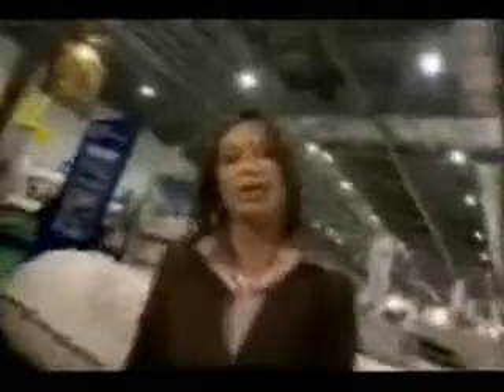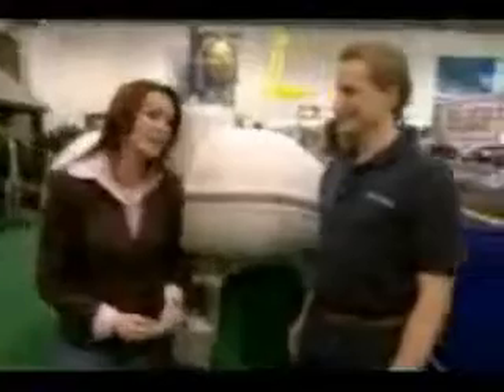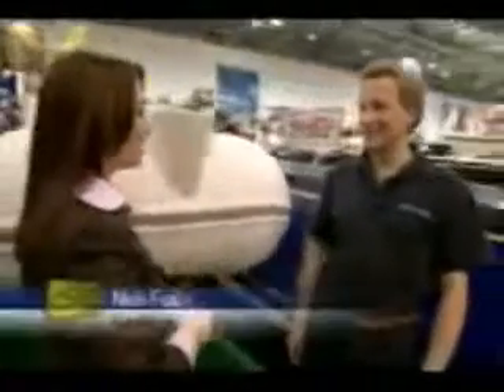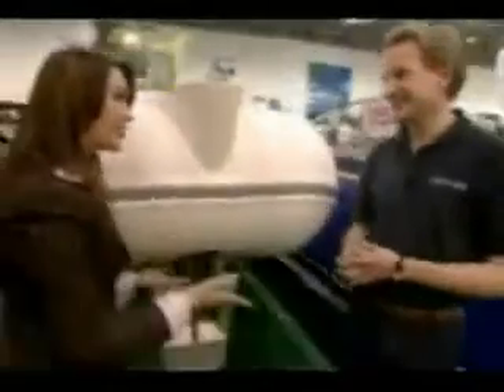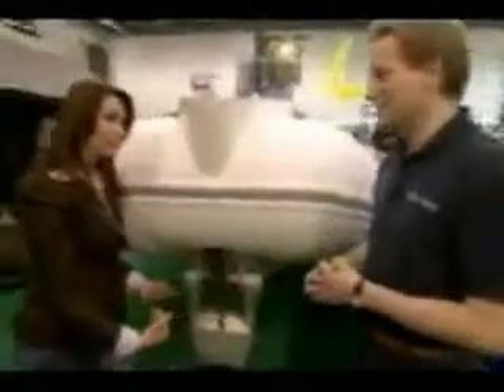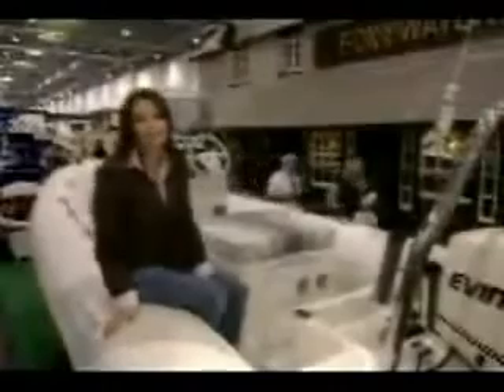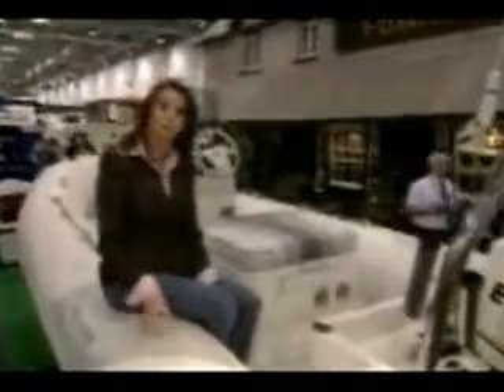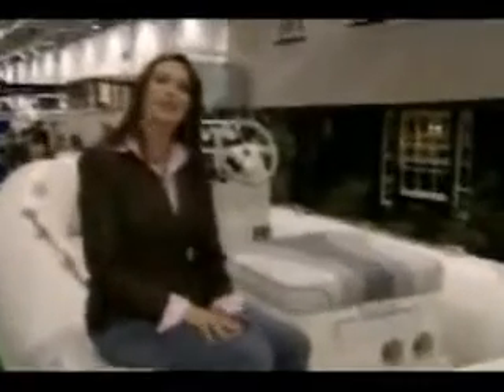Sealegs London Boat Show